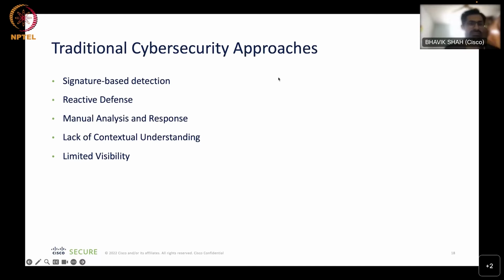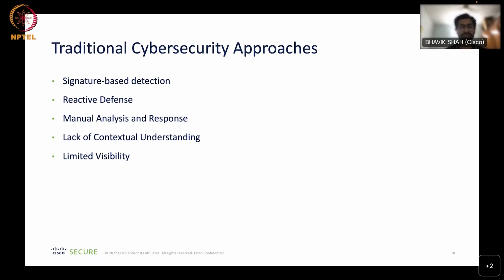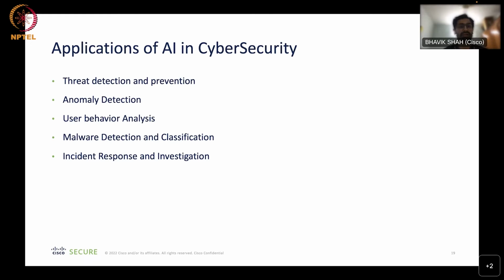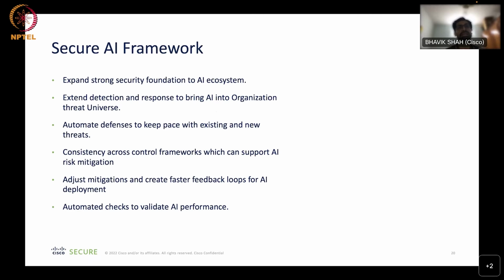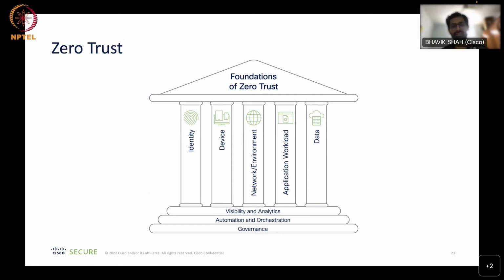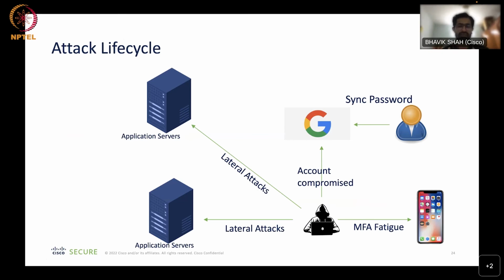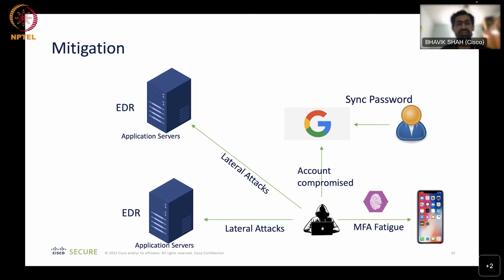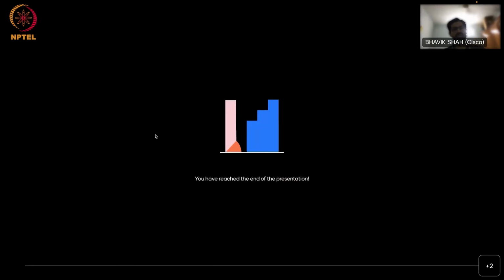AI in cybersecurity_Contd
Course Name :Cybersecurity  (CYC)